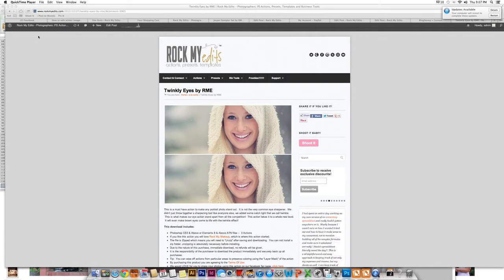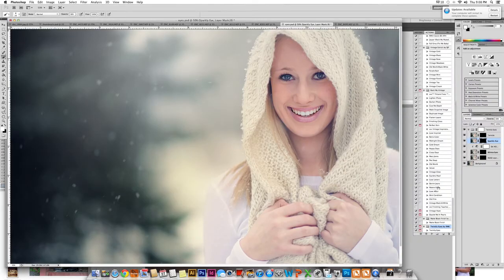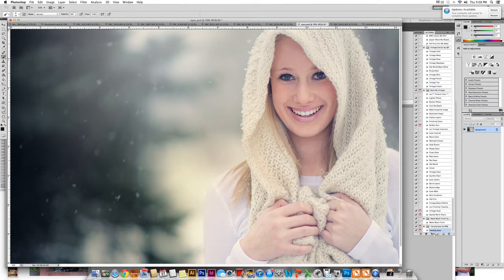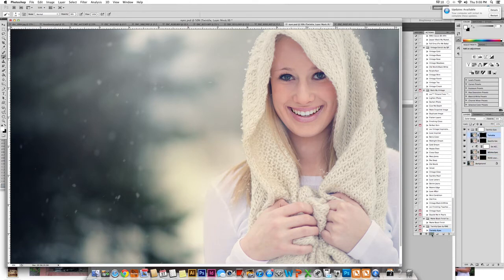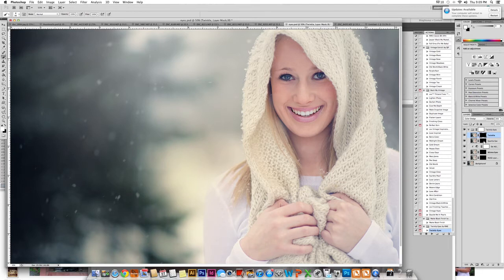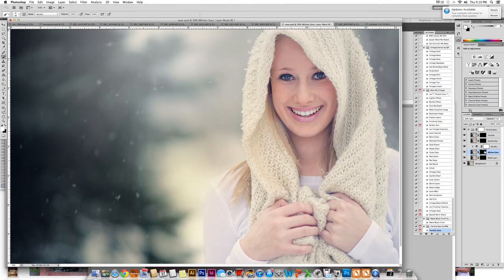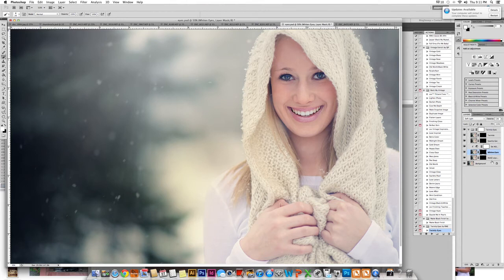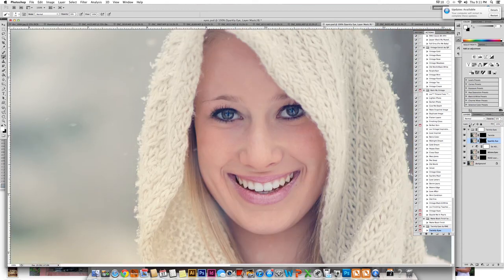Colorvale Actions - How To Use Twinkly Eye Photoshop Action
Colorvale Actions - How to use the twinkly eye action by - Envi Photoshop Actions